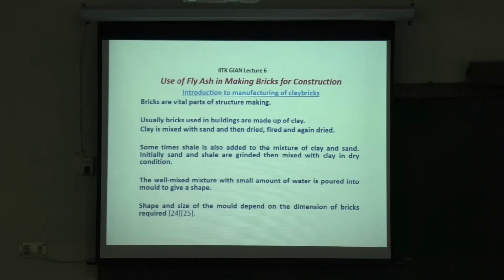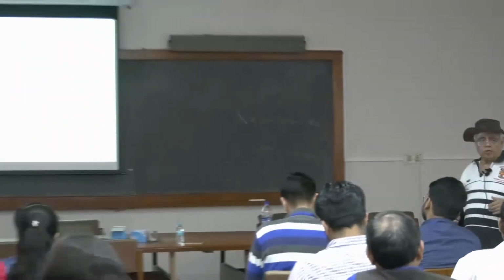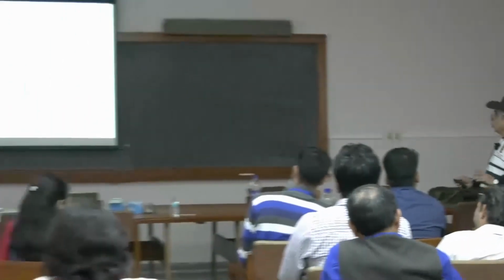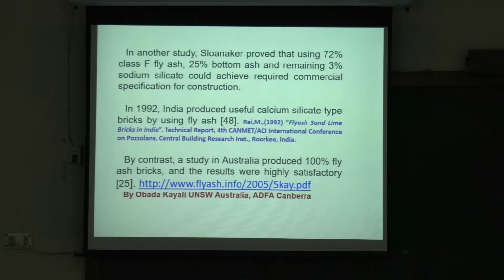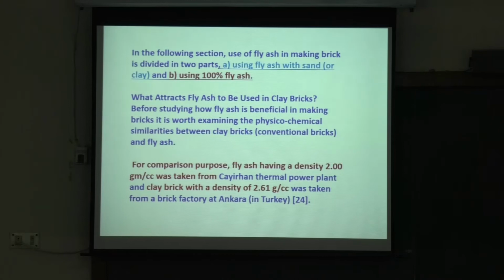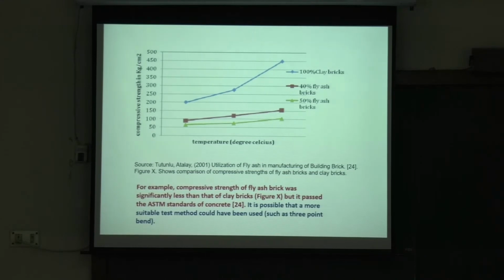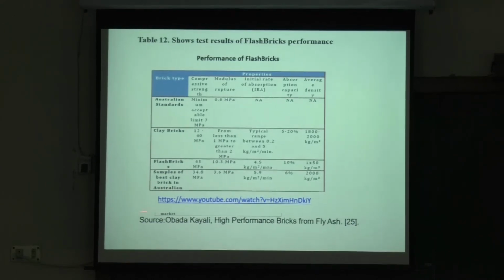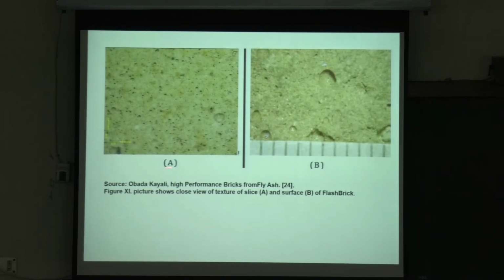Re-inventing fly ash (Lecture- 7)